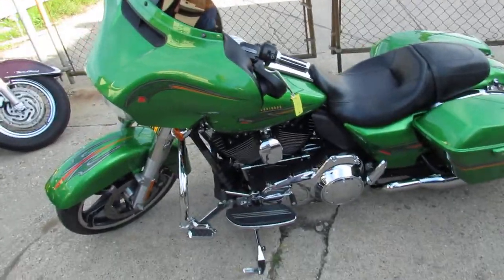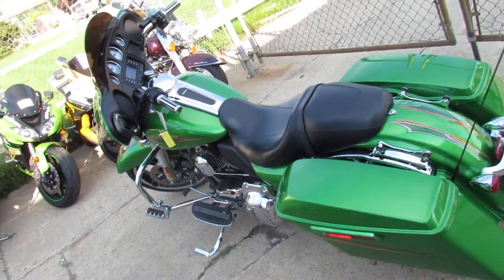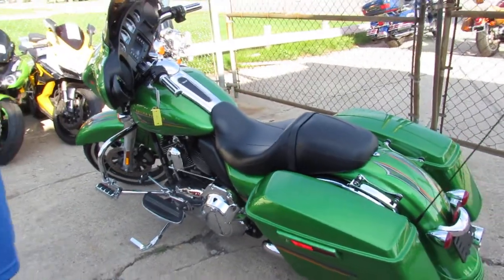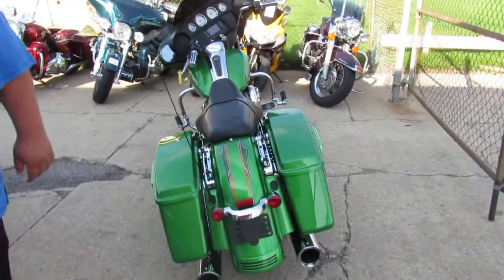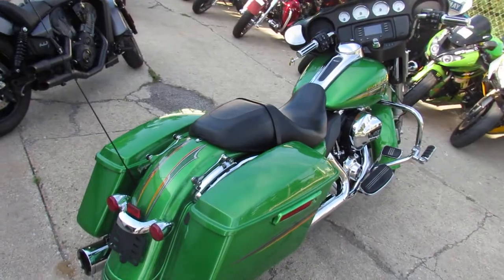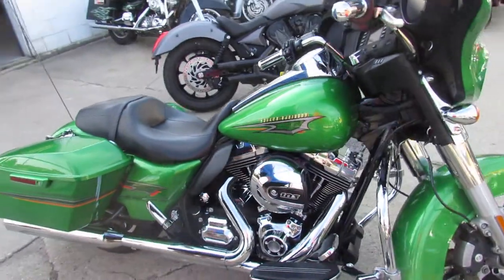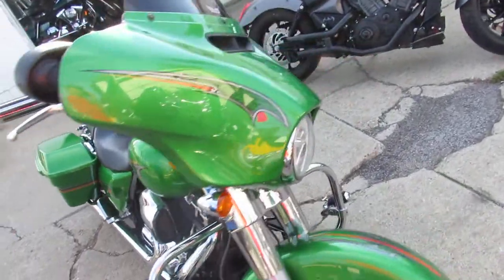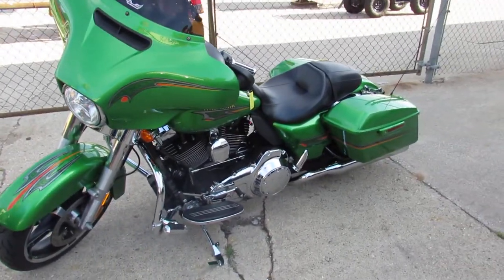2015 Harley Street Glide for sale in Michigan U4234